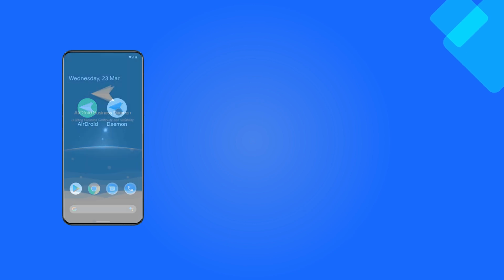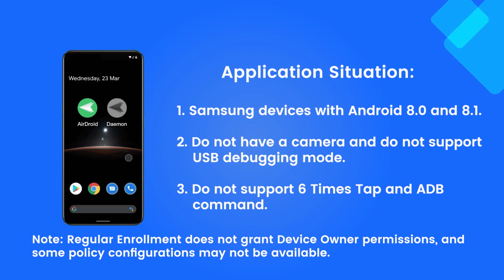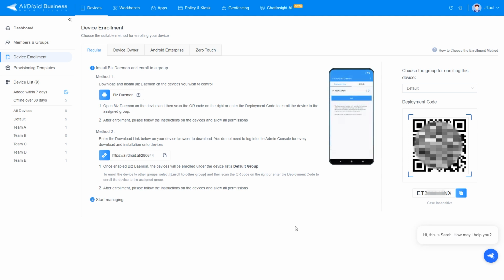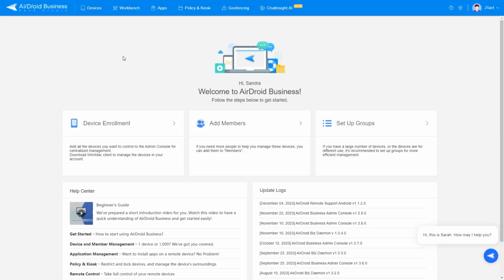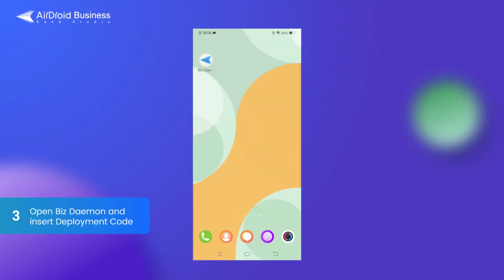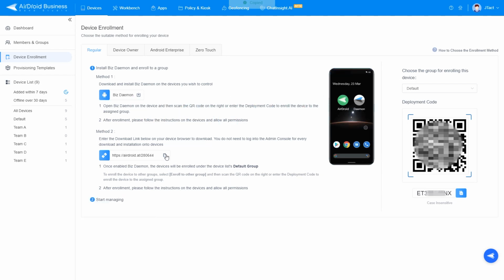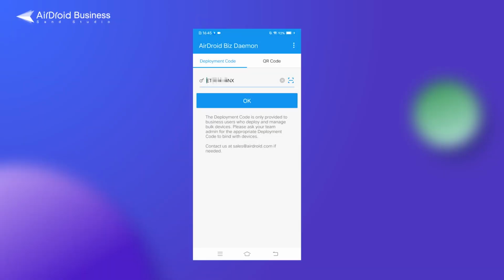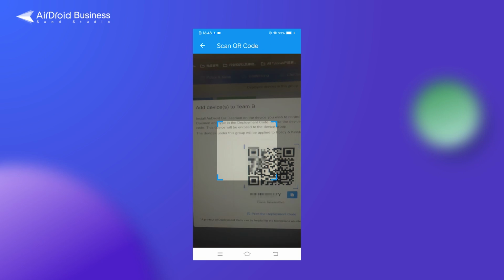How to use Regular Enrollment to enroll your Android device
Welcome to this tutorial video where we walk you through the process of using Regular Enrollment.
AirDroid Business is a mobile device management (MDM) solution that helps you manage all your Android devices effectively and securely.
Here's a breakdown of what you'll learn in this video:
🚀0:00:12 Part 1: What is Regular Enrollment?
🚀0:00:44 Part 2: Steps to use Regular Enrollment
🚀🚀0:00:55 Method 1
           0:00:57 Step 1: Download and Install Biz Daemon
           0:01:03 Step 2: Find the Deployment Code or QR code
           0:01:16 Step 3: Open Biz Daemon and Insert Deployment Code
🚀🚀0:01:26 Method 2
           0:01:26 Step 1: Download Biz Daemon via Direct Link
           0:01:37 Step 2: Enroll to Other Groups